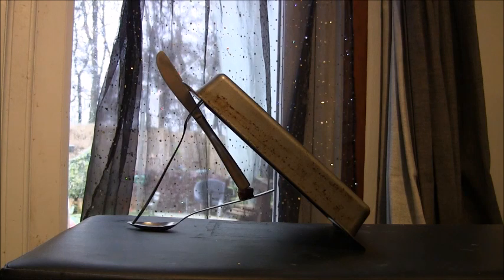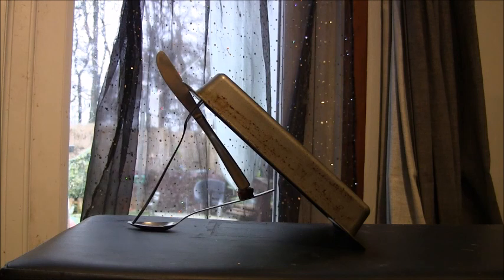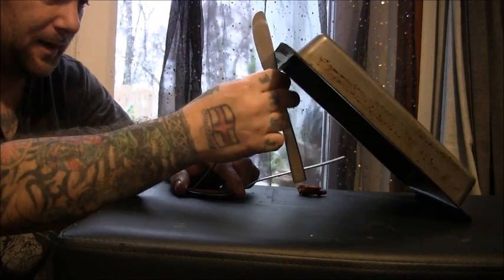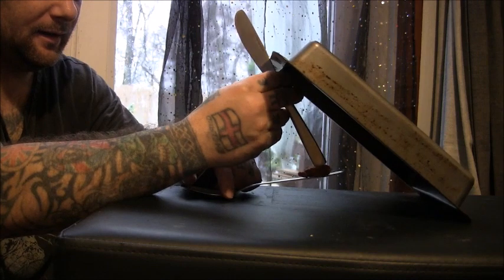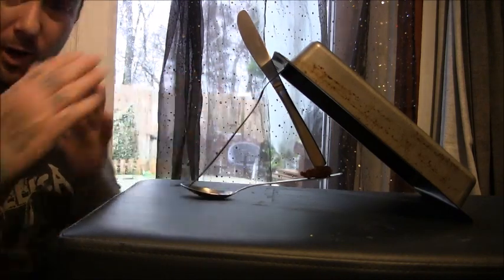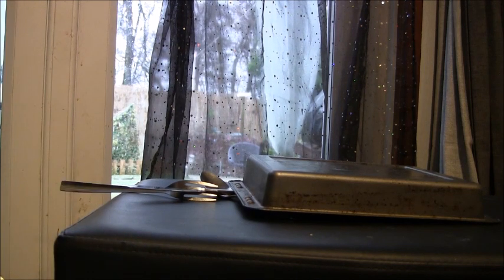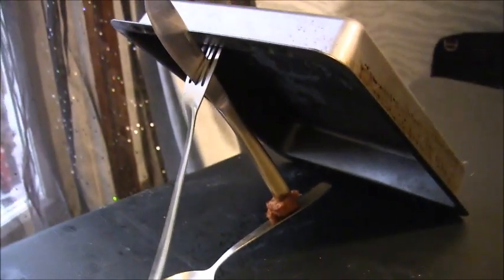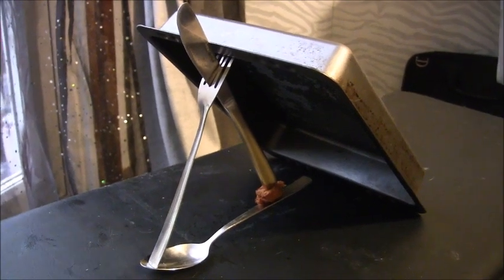Silverware Deadfall Trap Trigger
a look at a deadfall trap trigger i saw online made from a knife, fork and a spoon .